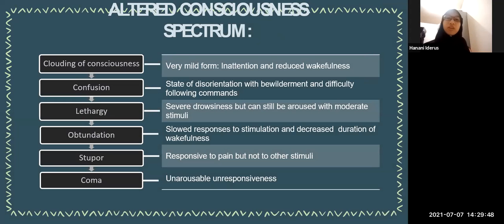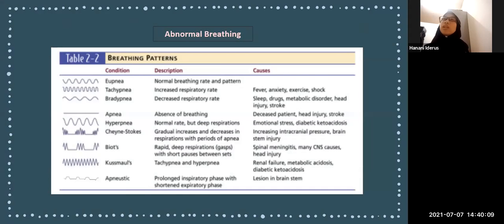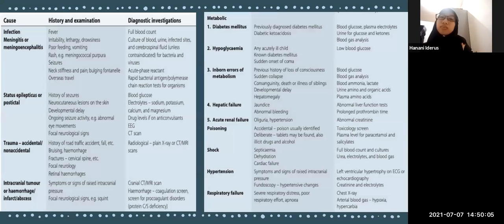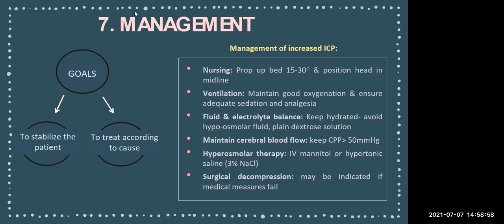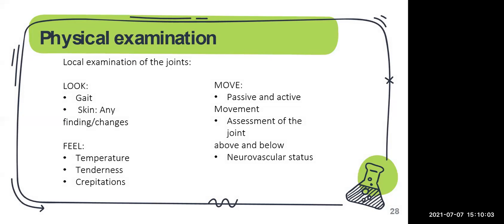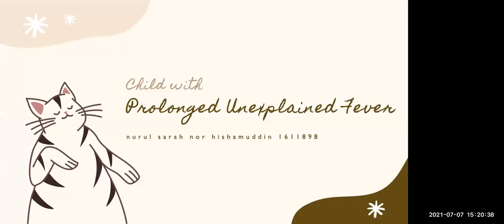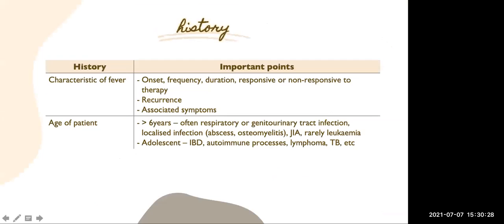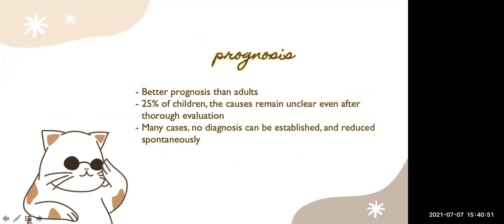07072021 Problem based seminar 6 with Dr Alwi Y5B5